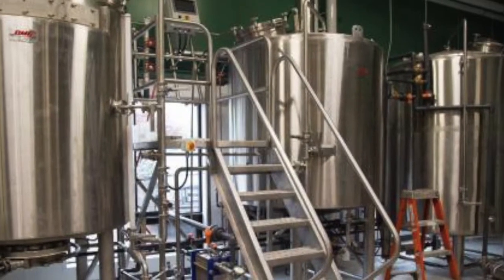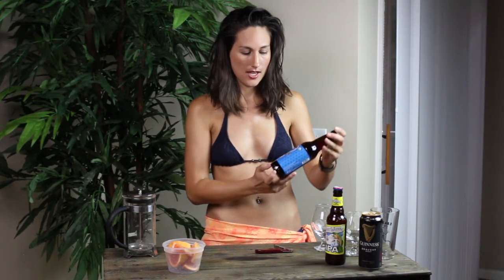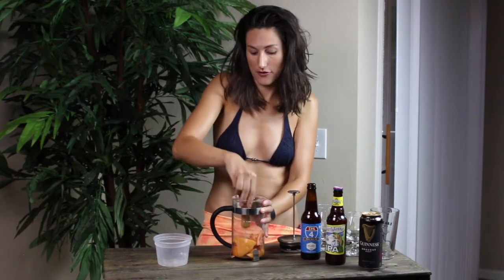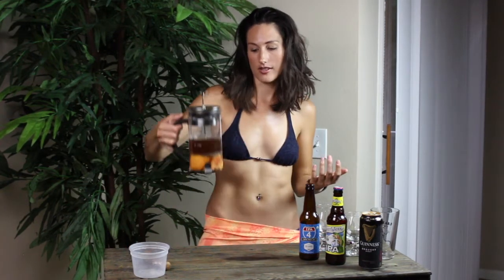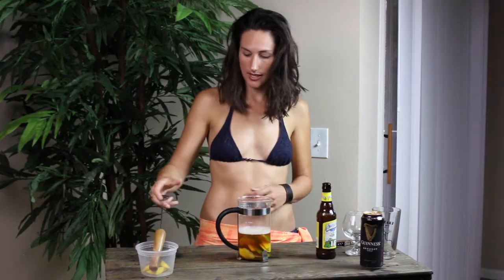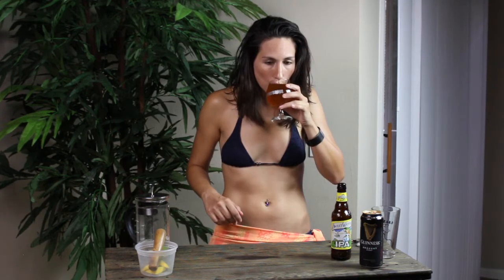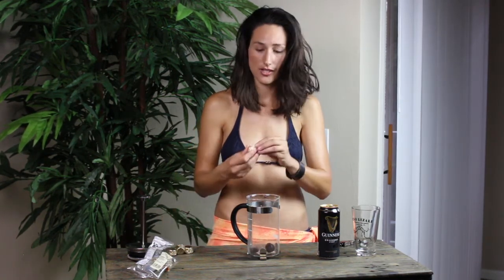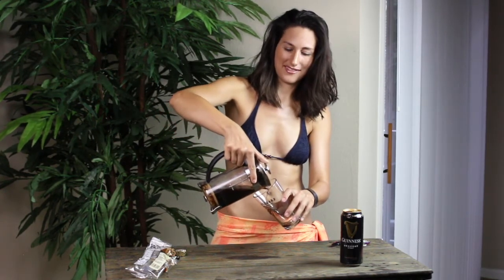Brewing beer at home (CRAFT BEER): How to infuse beer :DIY at Home! Cheap & Easy! BIKINI BARTENDER E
CRAFT BEER! Brewing beer at home: How to infuse beer   DIY at Home! Cheap & Easy! BIKINI BARTENDER

In this episode of "Bikini Bartender" - host Justine takes you on a journey into the world of craft beer and how to infuse your own beer at home, how to be your own brew master! ITS SO MUCH FUN Watch to find out!!!

Produced by Beth Wheatley (@bethwheatleyproducer)
Editor : Justine Renee (@justinereneefla @bikinibartender)